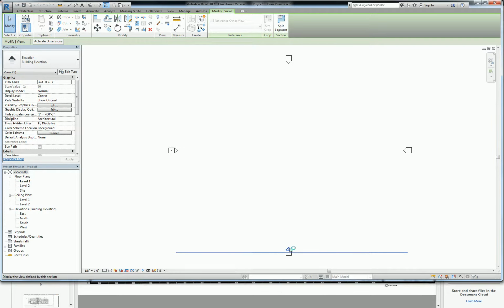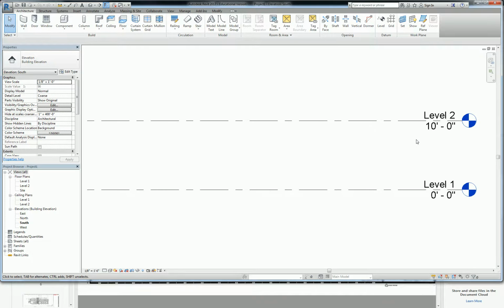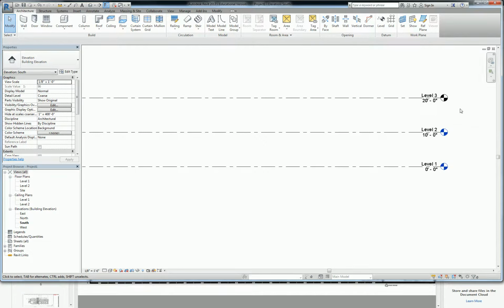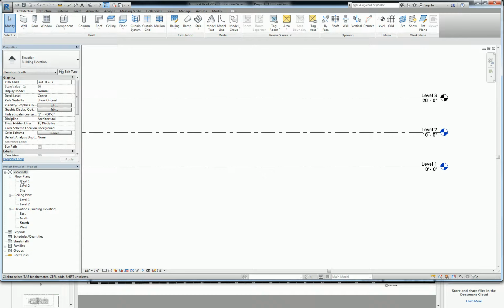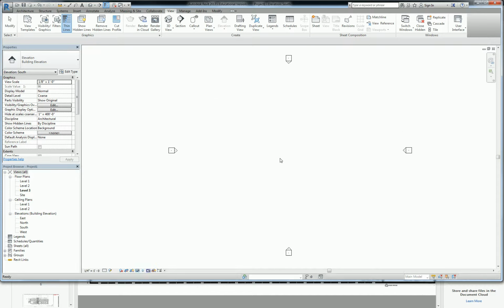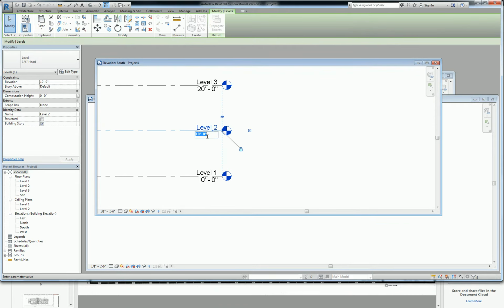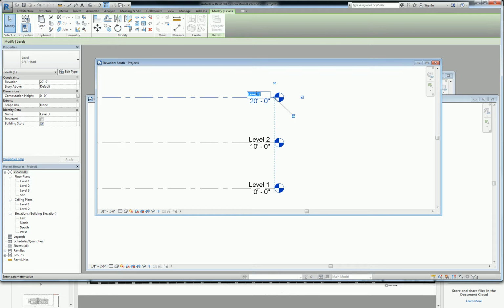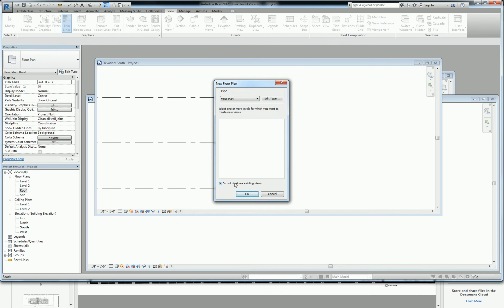Create and Modify Revit Levels